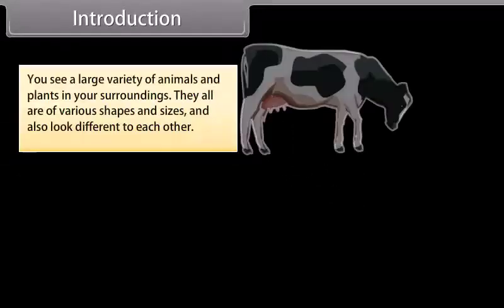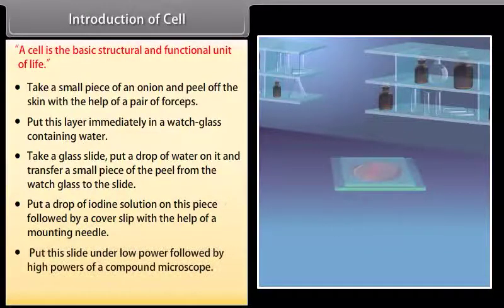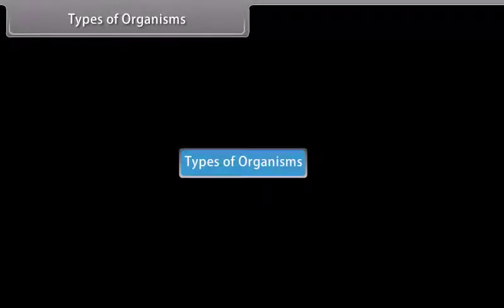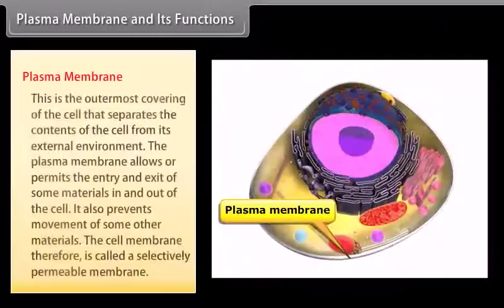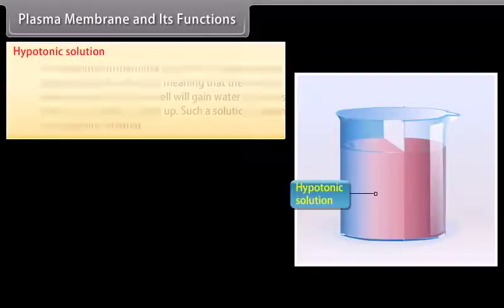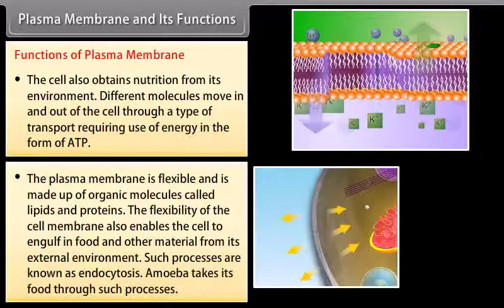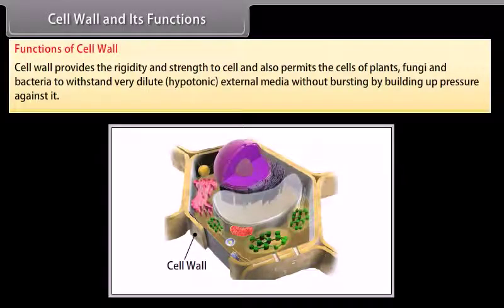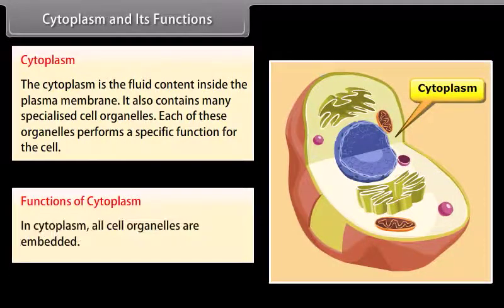Cell and Its Structure